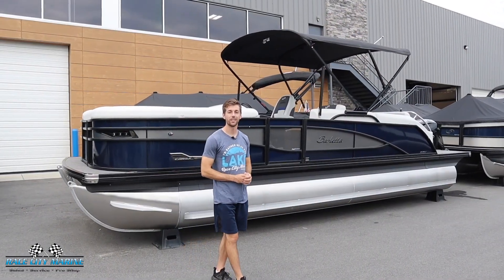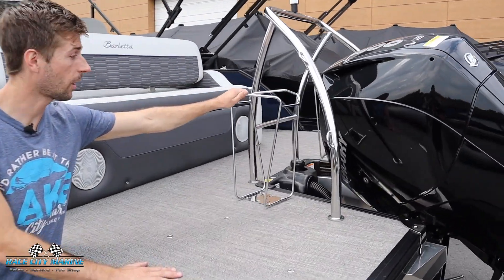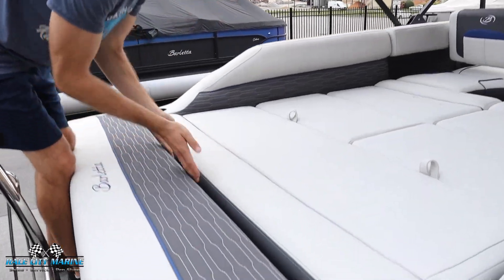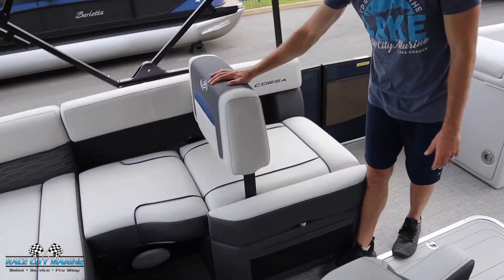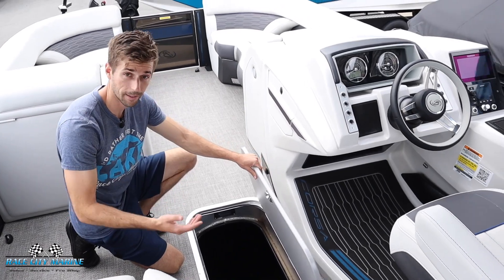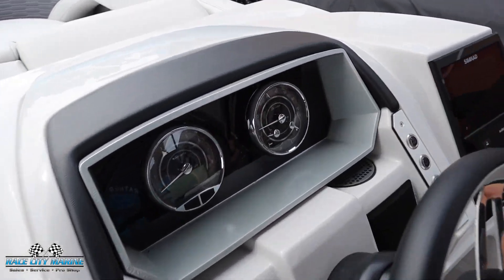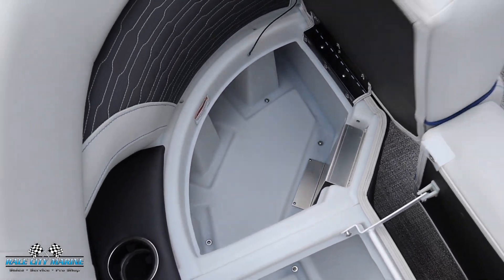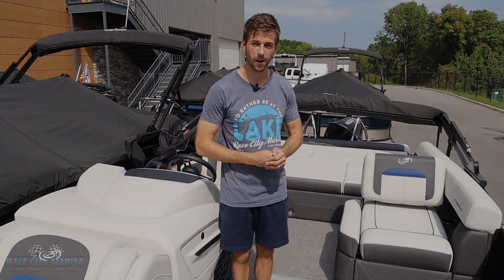The 2023 Barletta Corsa 23U (Walkaround and Review!!!)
REVIEW of the Sporty Barletta Corsa 23U (Triple-Toon Ultra Lounge Package) - Better than Boat Show Pricing!!!

Built for those who want everything that makes Barletta great, with a sporty, aggressive stance.  Sleek exterior lines with a muscle-car feel, chrome badging, the best helm in its class, and interior furniture featuring three interior accents to add the perfect pop of color, creates an upgraded experience at an astonishing price point. You’ll be the leader of the pack no matter what body of water you call home.

Same DNA
Every Barletta is built with the same quality materials and attention to detail so that you can feel confident in whichever class you choose. We keep your on-water experience at the forefront of every build, that's why thoughtful features and solid construction run through our entire lineup.

Quality Construction
From the toons up, Barlettas are built with a strong frame and innovative features such as I beam crossmembers. The heavy-duty build ensures a safe and sturdy ride.

The Smoothest Ride
A smooth ride is a comfy ride. Each Barletta starts out with a frame built to glide through any type of water. Using vibration isolation pads, wave tamers, and heavy-duty nose cones, to name a few, your trip will be flawless.

Pet Friendly
Barletta boats are not only built with your comfort in mind, your furry friends are a top priority as well. Each boat is built with pet friendly amenities so that they can get the most enjoyment out of each boat ride.

Convenient Amenities
Convenience is a priority so that your days on the water are a breeze. Deploy the bimini with a push of the button or stow your table away when not in use. These standards are just a few highlights in the made-for-you design of a Barletta.

Versatile Floorplans
Don’t let the floorplan selection fool you, Barletta maximizes the potential in each model by offering versatile furniture that allows you to lounge, be the ultimate co-captain, sit in all different directions and even fish like a champ. Each floorplan is multifunctional so that you get the most out of your pontoon boat.

Hull ID: X23U-23-16094

Call us to Pre-Schedule your In-Show Room and/or In-Water DEMO...

Come VISIT our Beautiful Show Room!!!
(Next to Big Daddy's)